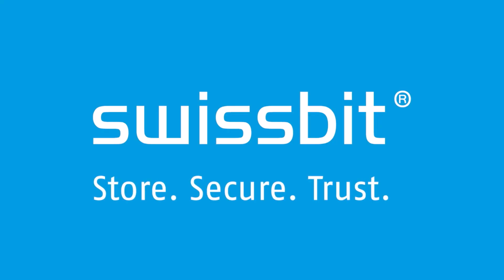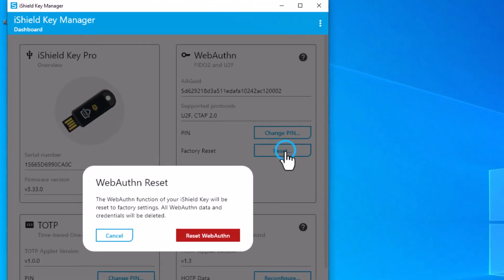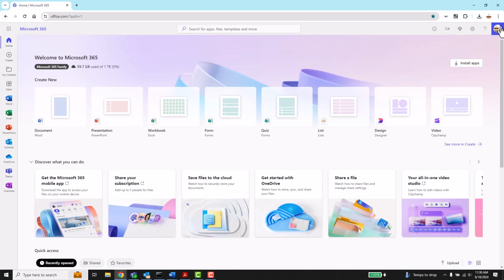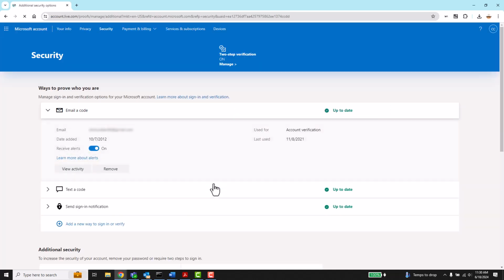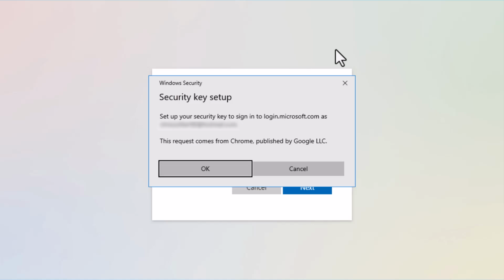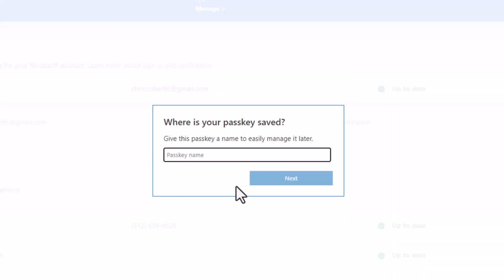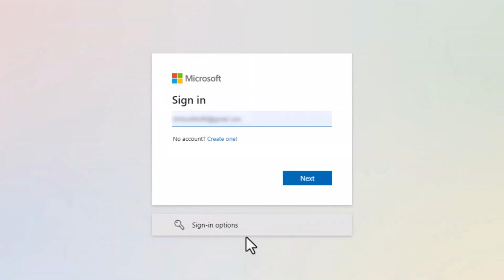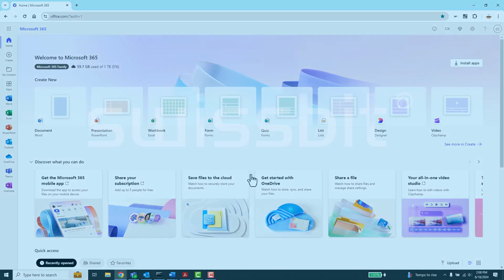iShield Key with Office365 | HOW TO USE | Swissbit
This video describes the process of enabling Microsoft Office365 to configure FIDO2 passwordless authentication using a Swissbit iShield Key. Users are able to use Swissbit iShield Security Keys to securely sign in to Microsoft accounts without the requirement to use a password.

90% of internet users are worried about hackers stealing their passwords. Quite rightly so, as compromised credentials are the most common cause of malicious attacks and are responsible for 61% of all security incidents. The iShieldKey series from Swissbit offers the strongest hardware authentication option. Users can easily, securely and flexibly protect themselves against online attacks such as phishing, social engineering and account takeovers.

In addition, the iShield Key series supports regulations such as the NIS2 directive in Europe and Zero Trust architectures, which have been mandatory for US authorities and others since 2022.

💡 About Swissbit 💡